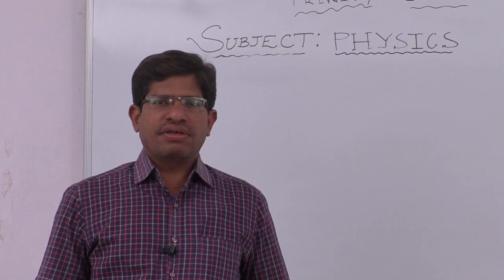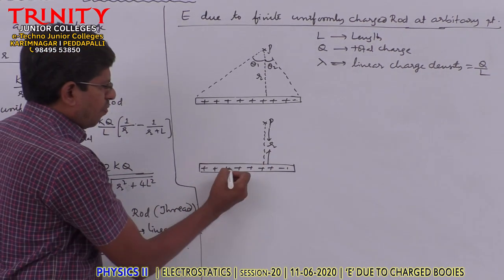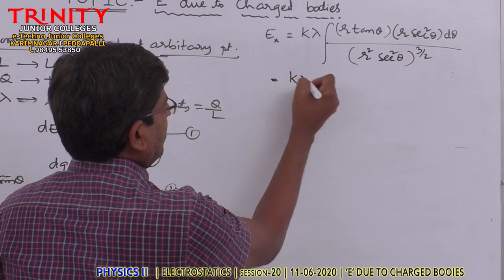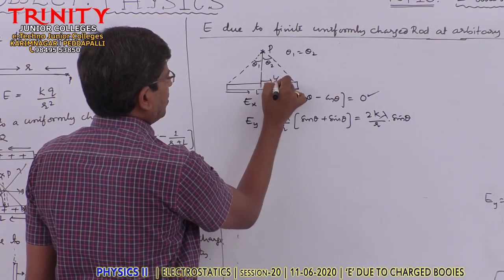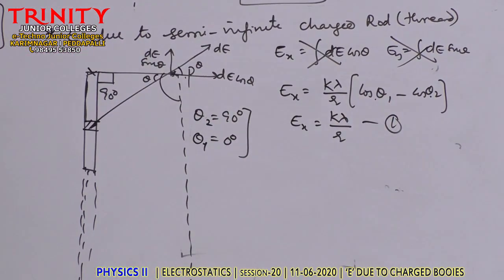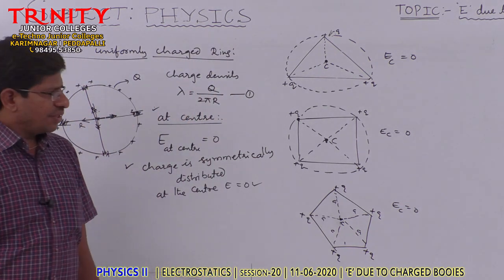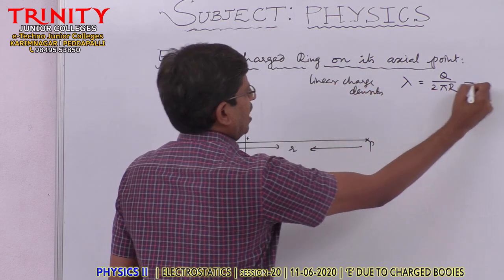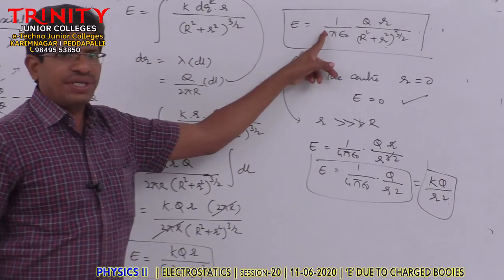PHYSICS II | ELECTROSTATICS | SESSION-20 | 11-06-2020 | E DUE TO CHARGED BODIES